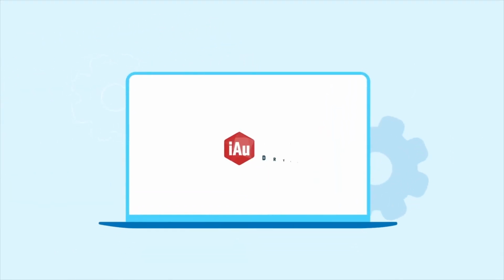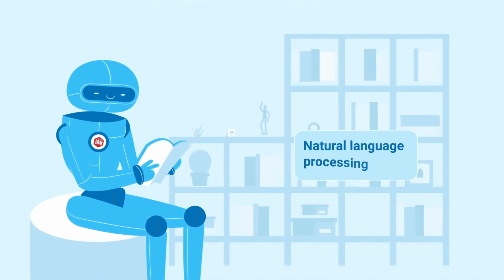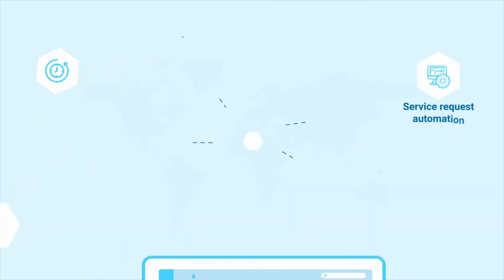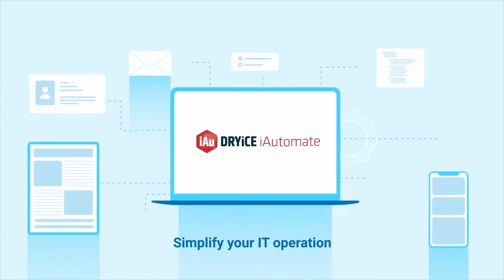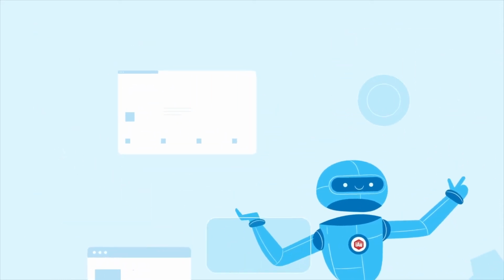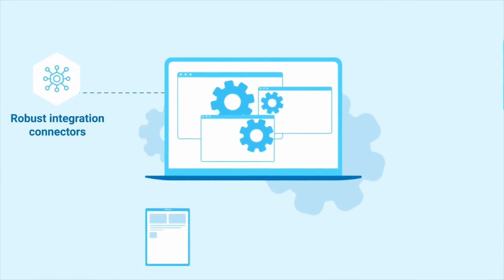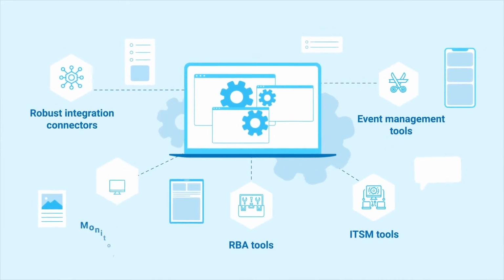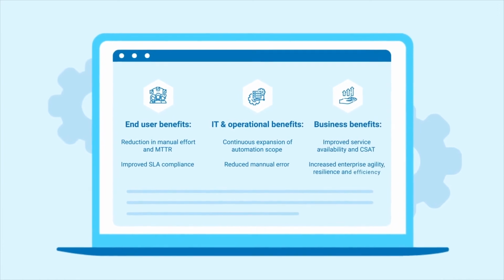DRYiCE iAutomate: AI-powered runbook automation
Automate end-to-end incident resolution and enable zero-touch automation with DRYiCE iAutomate.